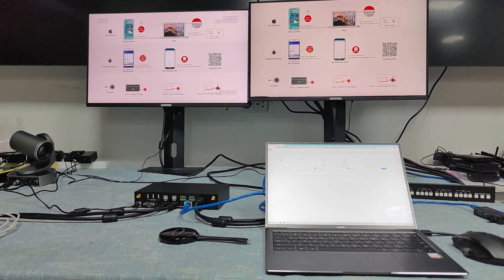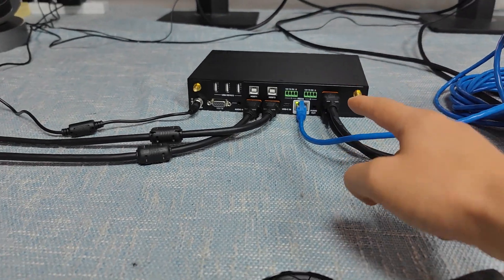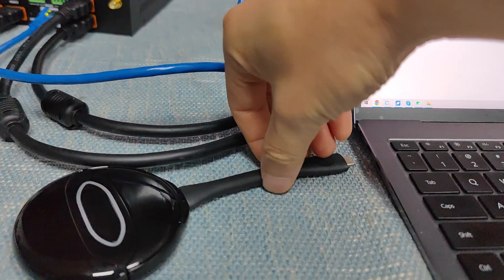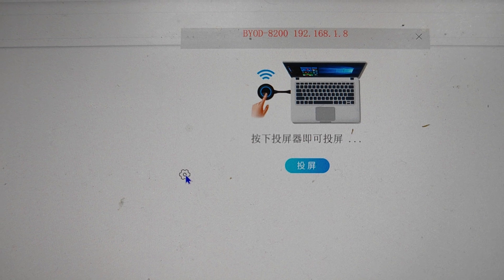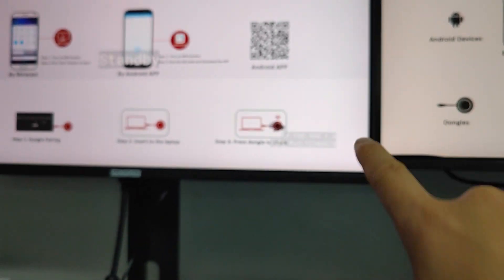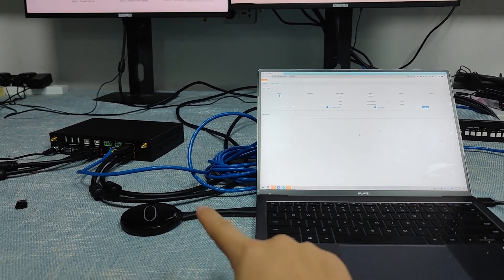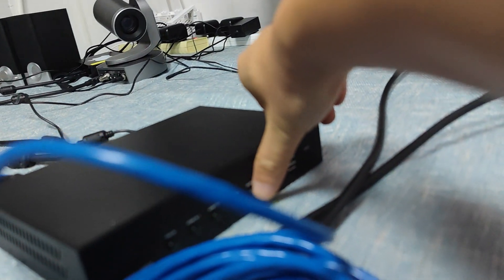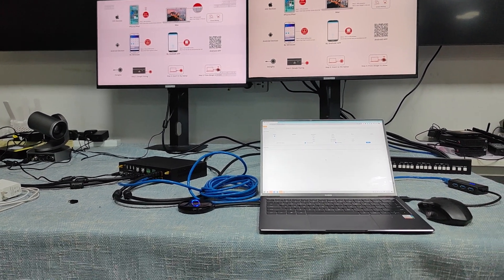How to pair the 3 in 1 Dongle with the BYOD-8200